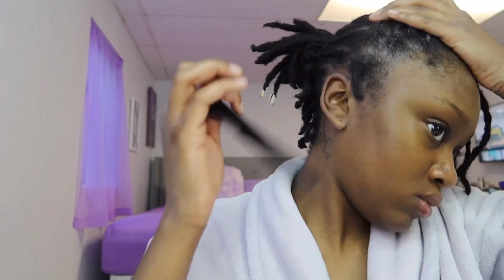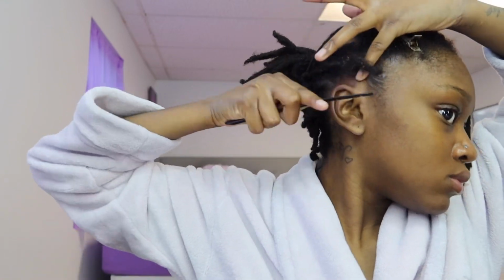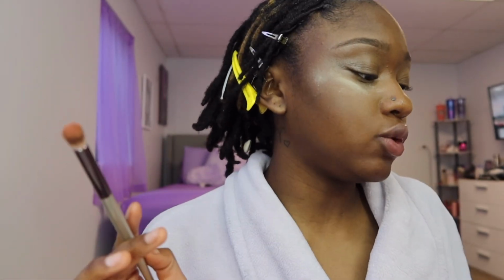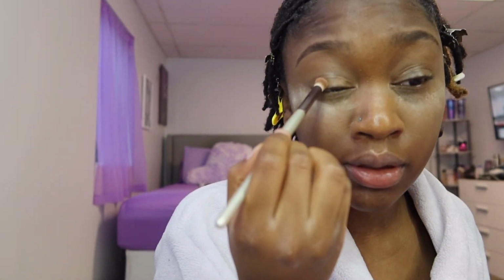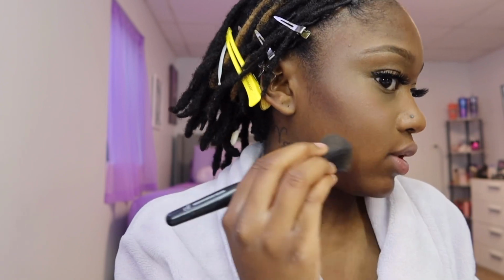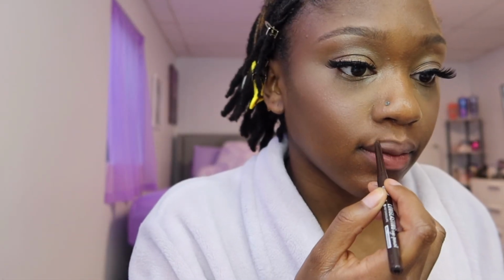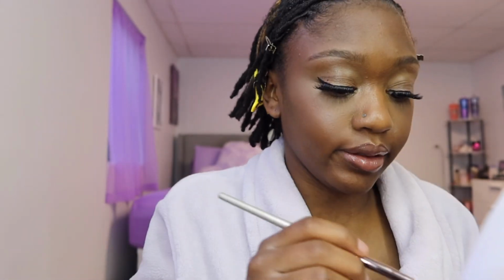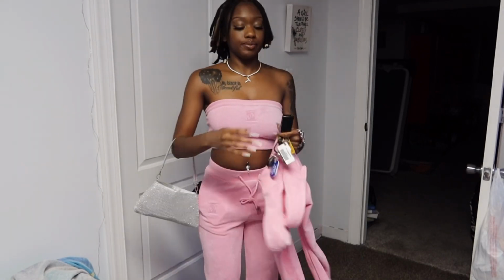GRWM+ Dental Hygiene School Q&A🦷🪥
If you have any more questions about the program just hit me up!! I’m more than happy to answer your questions.
📸: yafavpinky

👻: itsdarealpinky